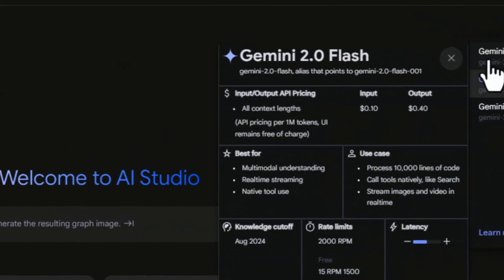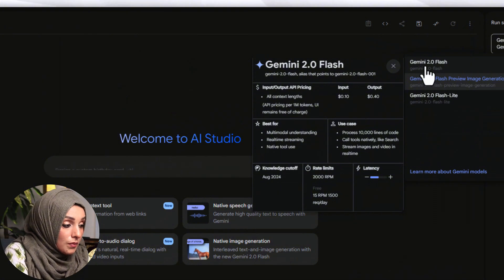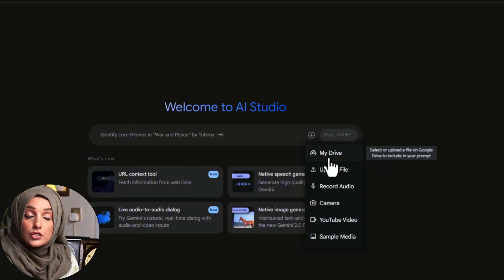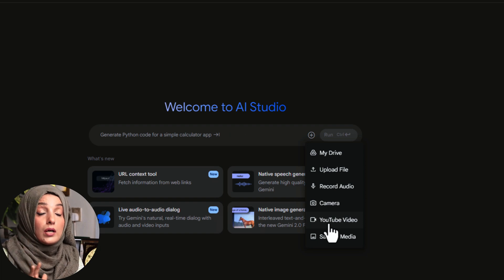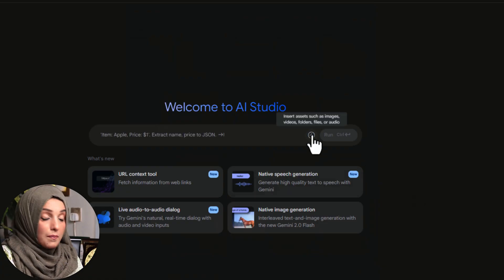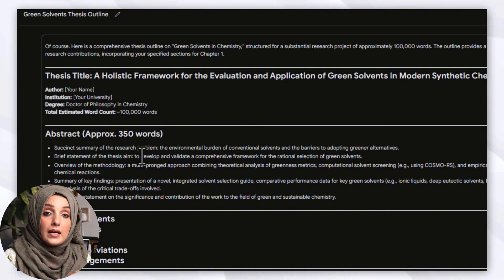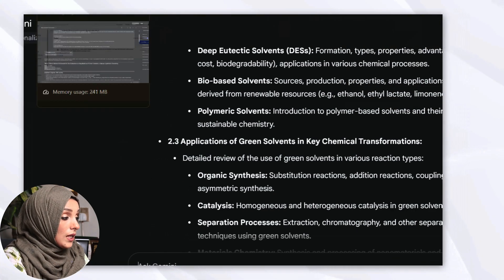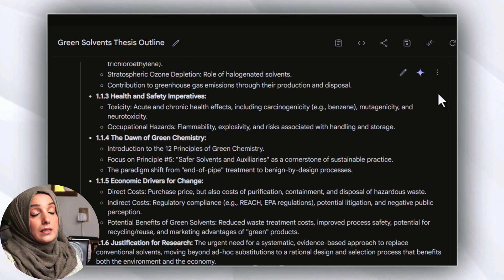3 STEP PROCESS OF THESIS WRITING WITH AI TOOLS | AI TOOLS FOR RESEARCHER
3 STEP PROCESS OF THESIS WRITING WITH AI TOOLS

aitools
3 step process of thesis writing
 aitoolsforesearch
aitoolsforliteraturereview
thesis writing
ai tools
phd thesis
jenni ai
jenni ai review
writing a thesis
draft thesis
thesis writing using ai
thesis draft with ai tools
Draft Your Thesis With This FREE AI Tool
google ai studio
jenni ai for research
writing research papers
thesis writing format
Thesis defense presentation
thesis formatting
ai tools for thesis writing
essay writing
outline thesis statement
dr rizwana mustafa